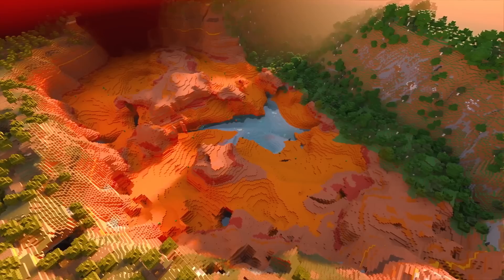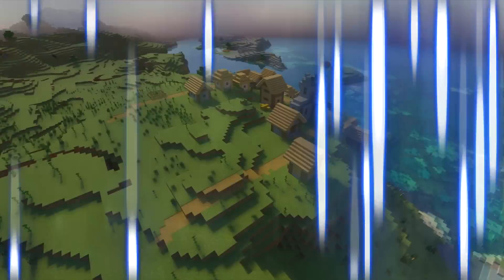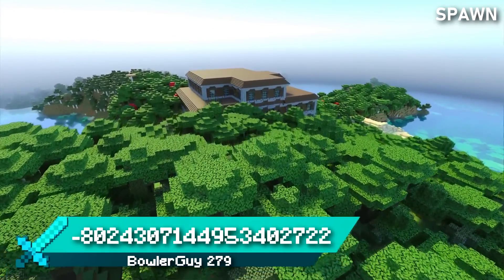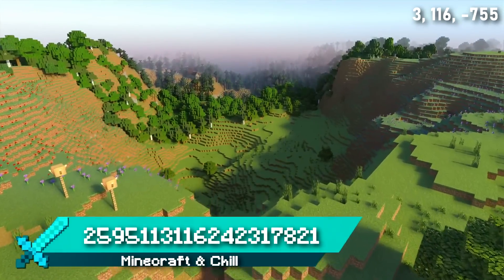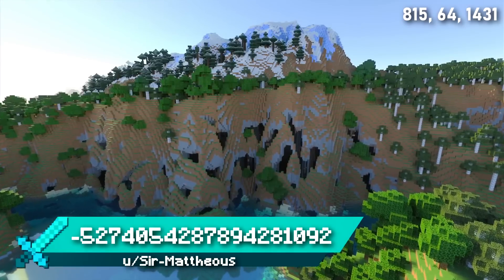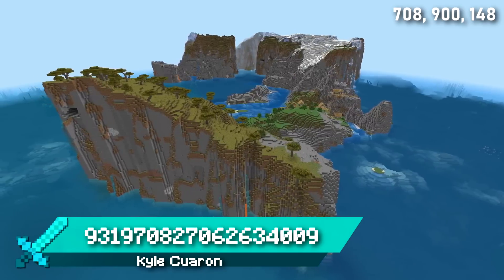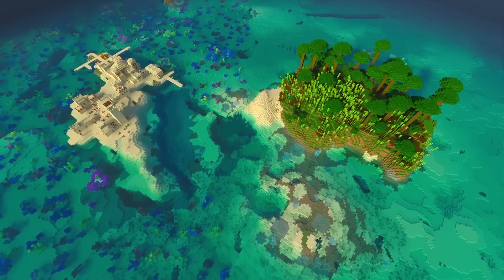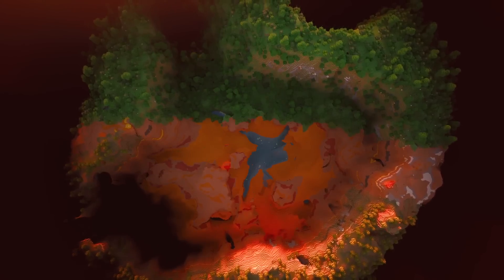TOP 20 BEST NEW SEEDS For MINECRAFT 1.21! (Minecraft Bedrock Edition Seeds)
Top 20 Best New Minecraft Seeds for Minecraft Bedrock Edition 1.21!

These Minecraft Seeds were all recorded on Minecraft Bedrock Edition 1.19. Therefore, they will work on all Minecraft Bedrock Edition platforms including Xbox One, Xbox Series X, Pocket Edition (MCPE), Windows 10 Nintendo Switch PS4 & PS5! Terrain will be the same on Minecraft Java Edition but structures such as Villages & Ancient Cities will be different.

Special thanks also to Kyle Cuaron, Gabor Rajnai, u/Jereaux, Axol, SwarthyNine2691, u/VoidSwordTrash & u/Sir-Mattheous

Thank you to @MrBrose_ on Twitter for the Technoblade graphic. Visit his Twitter page to download the graphic if you'd like to use it yourself. Thank you so much to Techno for his incredibly positive influence on this community & the growth of the Minecraft YouTube scene. I will forever be grateful. RIP.

Help me become a Full-Time Content Creator by supporting Minecraft & Chill with a Super Thanks! All donations will go towards improving video production so I can deliver you greater quality of videos.

TOP 10 SUPPORTERS:

1 ☆ YuRmOm94 : $10.00
2 ☆ Dark_Archer_92: $5.00
3 ☆ FatherOfKayos: $2.00
4 ☆ Name Here: $0.00
5 ☆ Name Here: $0.00
6 ☆ Name Here: $0.00
7 ☆ Name Here: $0.00
8 ☆ Name Here: $0.00
9 ☆ Name Here: $0.00
10 ☆ Name Here: $0.00

TOP 20 MINECRAFT 1.19 SEEDS:

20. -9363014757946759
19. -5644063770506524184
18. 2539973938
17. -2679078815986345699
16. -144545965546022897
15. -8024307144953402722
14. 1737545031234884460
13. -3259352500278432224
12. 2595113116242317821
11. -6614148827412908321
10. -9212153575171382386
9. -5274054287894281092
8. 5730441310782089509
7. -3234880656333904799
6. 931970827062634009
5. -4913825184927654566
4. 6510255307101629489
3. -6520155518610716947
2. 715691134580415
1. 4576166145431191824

Minecraft & Chill Links!

Do not miss any Amazing Minecraft Seeds! I upload brand new Minecraft Seeds every week on this channel. Make sure you haven't missed out on your perfect Minecraft Seed by checking out these Playlists!

Chillcraft is an album of chill out and lo-fi Minecraft remixes by Helynt ▸